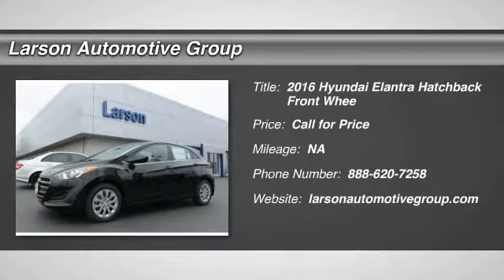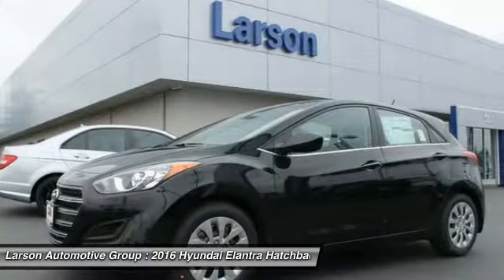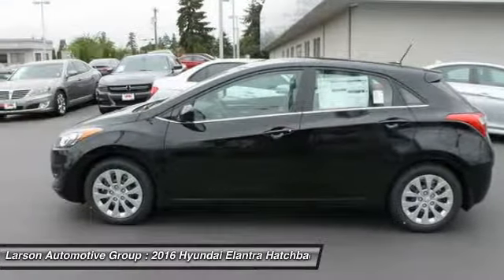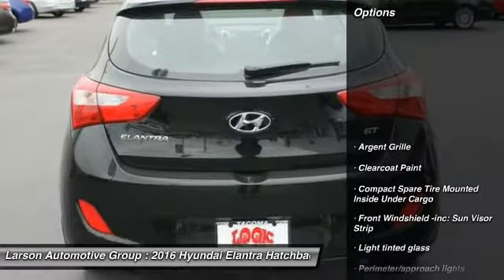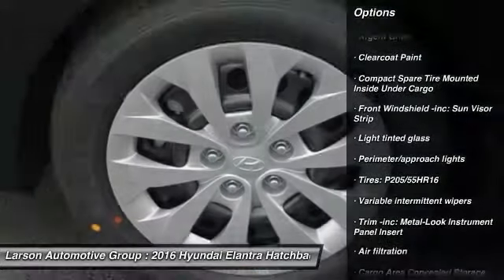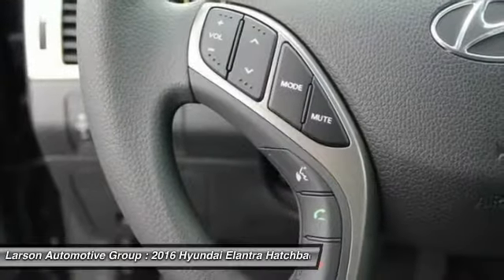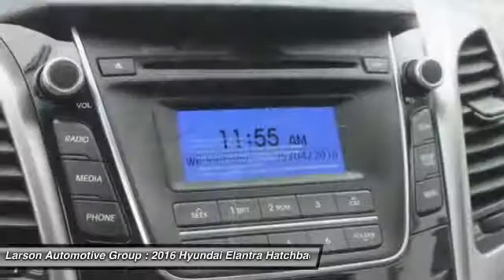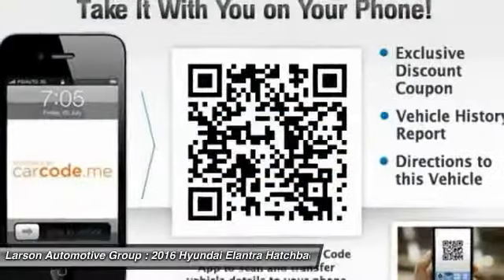2016 Hyundai Elantra Puyallup WA 337544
2016 Hyundai Elantra GT

2001 N. Meridian

Pick up this Black Noir Pearl 2016 Hyundai Elantra, available today at Larson Automotive Group. Featuring Automatic transmission, it has  miles. This could be the one you've been searching for.